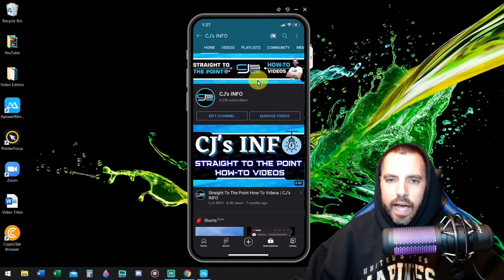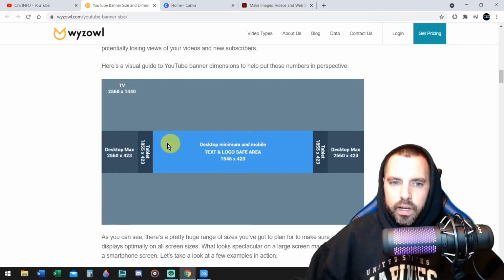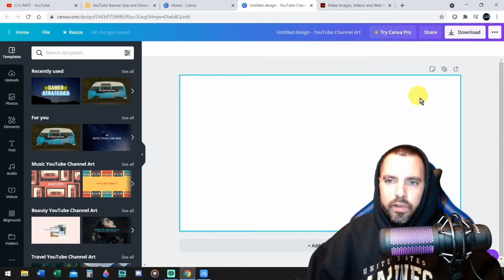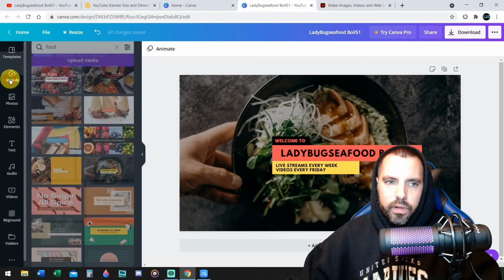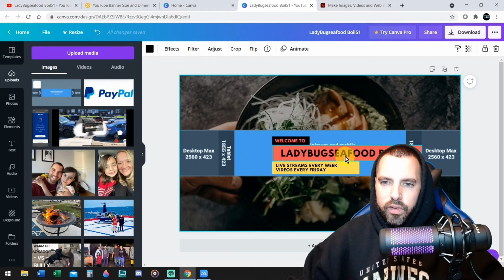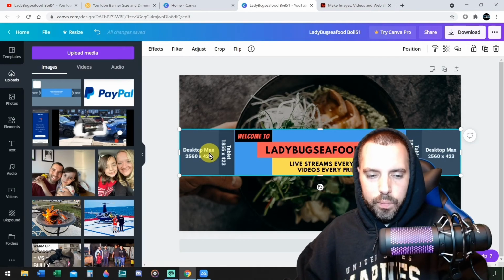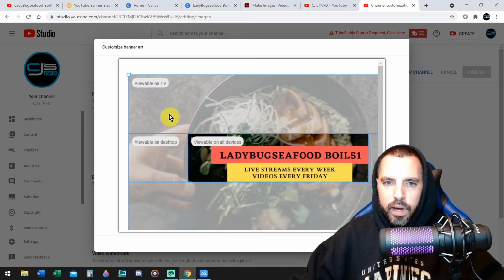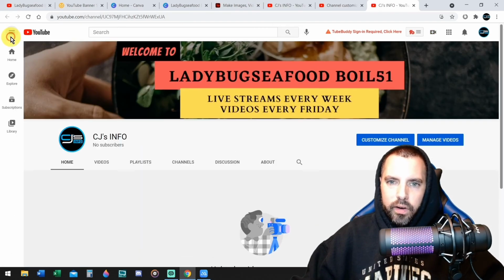How To Make YouTube Channel Banner For Computer and Phone With Right Dimensions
Learn How To Make A YouTube Channel Banner For Your Computer and Smart Phone With The Right Dimensions! Do You Want To Know How To Make A YouTube Channel Banner or Channel Art For Your Computer? Do You Want To Know How To Make A YouTube Channel Banner For Your Smart Phone? In This Video You Will Learn How To Setup, Create and Make A YouTube Channel Banner For Your YouTube Channel Using Free Websites Like Canva and Adobe Spark! Learn How To Make YouTube Channel Banner With The Right Dimensions Now! Links Are Listed Below:

@LadyBugseafoodBoil51D and @Steven Letts Performance This One Is For You Guys and Anyone Else Who Needs Help With Creating A YouTube Channel Banner!

✭CJ's INFO shares valuable life experiences aimed at optimizing your time and financial resources. Join me as we delve into a diverse range of topics, featuring practical straight to the point how-to guides, clever tips, and easy to follow DIY tutorials. Embark on this journey with me to enhance your knowledge and make more informed decisions in your everyday life!